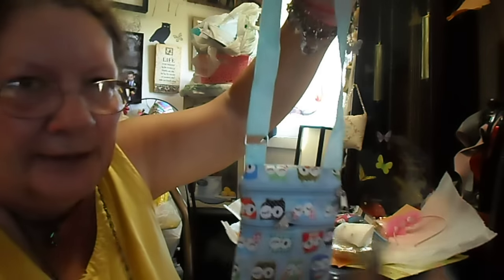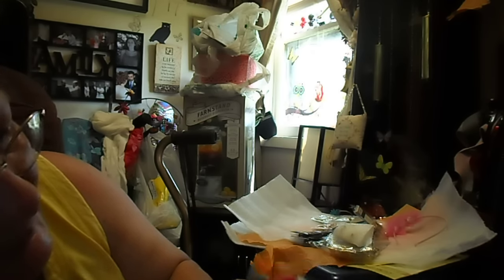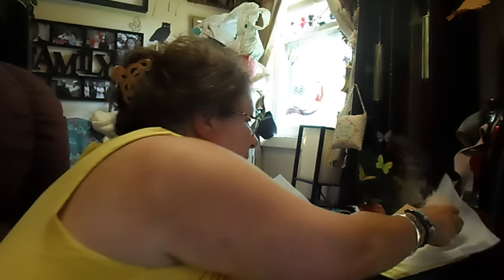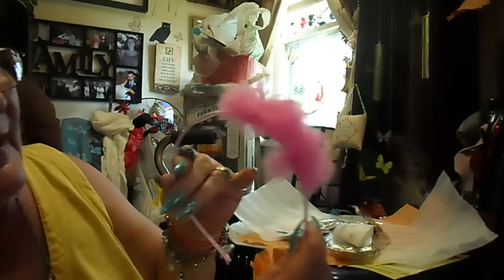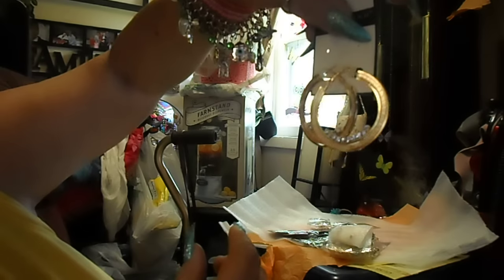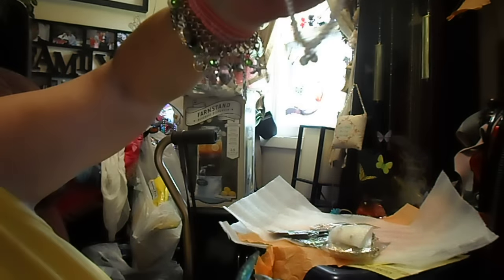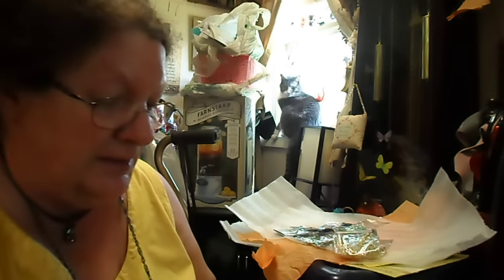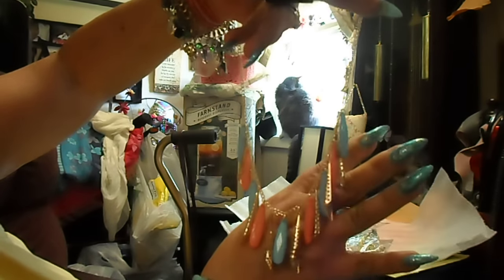Shop Miss A Haul Part 2 of 3